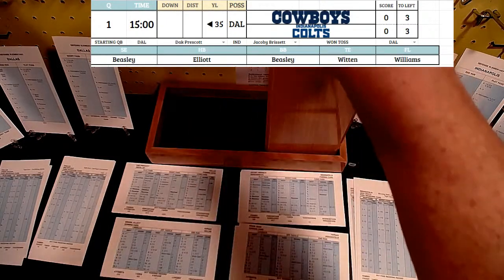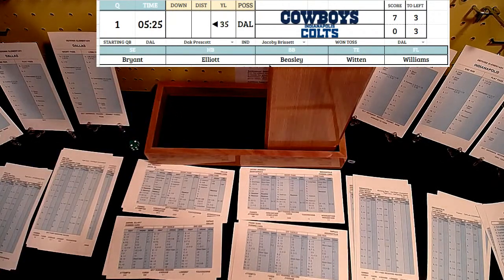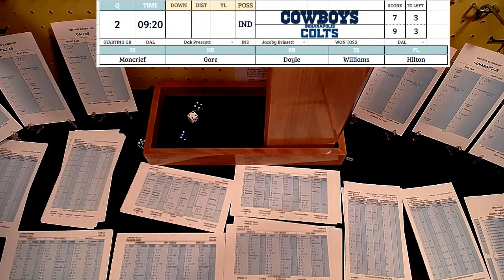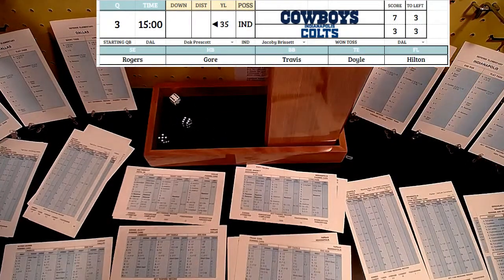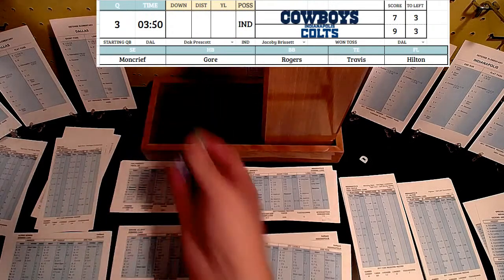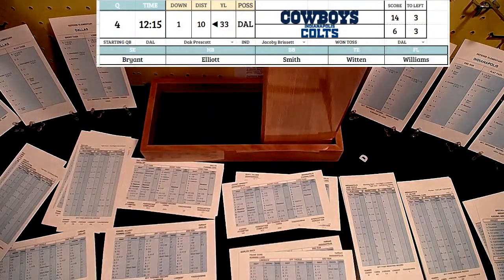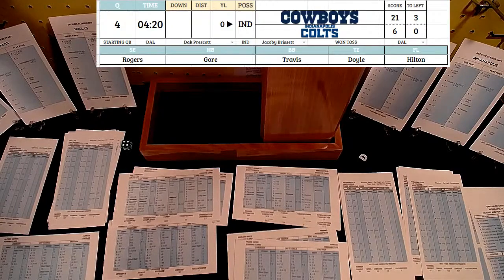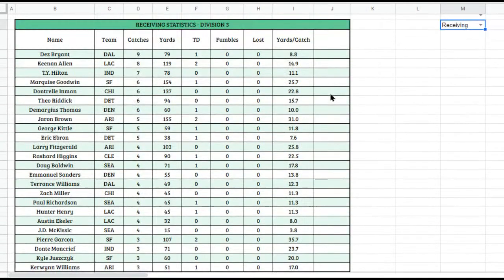2017 Open League Football - Reeves League, Division 3 - W1G2 - DAL at IND - SOM Football Elementary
Streaming a full game of Strat-o-matic Football Elementary in the 2017 Open League Football project, Dallas meets Indy at the dome.